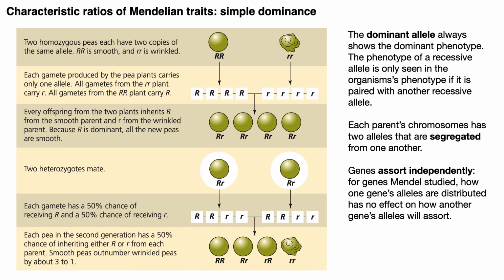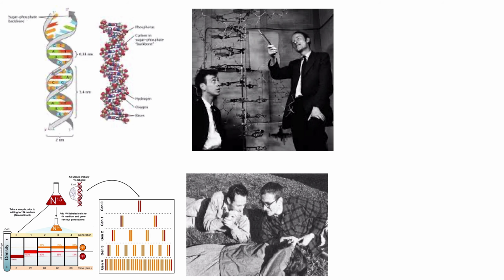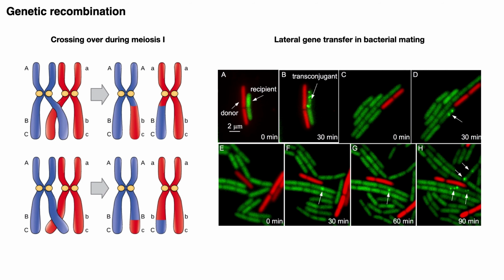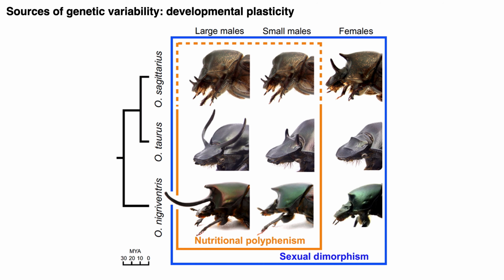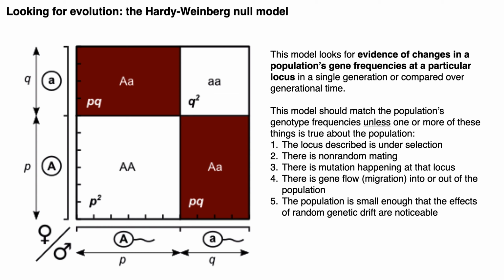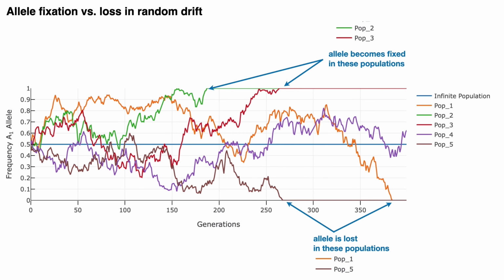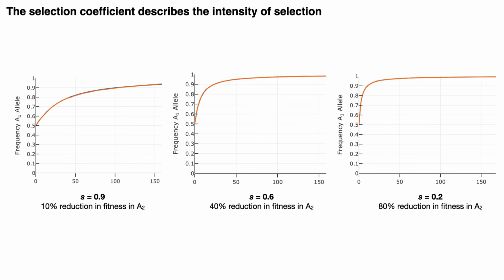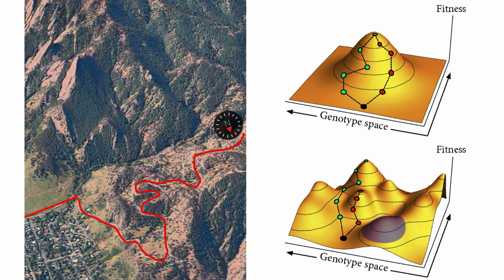Population genetics 1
Darwin, Mendel, and transmission genetics (0-4:13)
Getting from "blending inheritance" to the Central Dogma.

Sources of phenotypic variation and population thinking (4:13-7:17)
Mutation, recombination, and other sources lead to variation. Also, start thinking in terms of probabilistic outcomes rather than individuals.

Good ol' Hardy-Weinberg (7:17-11:43)
It's a null model, but a useful one. What happens when we break its assumptions? Populations evolve.